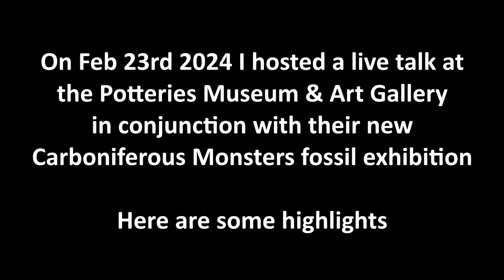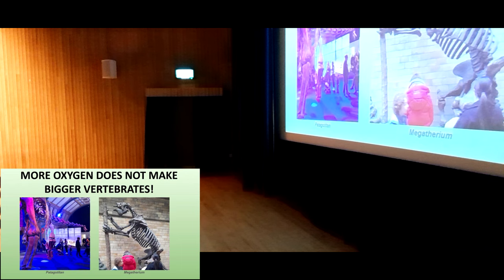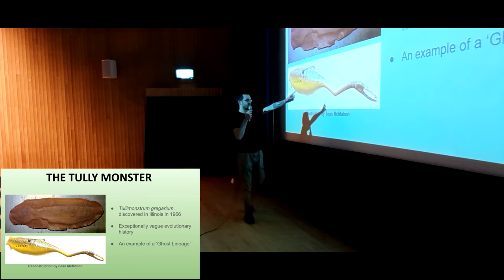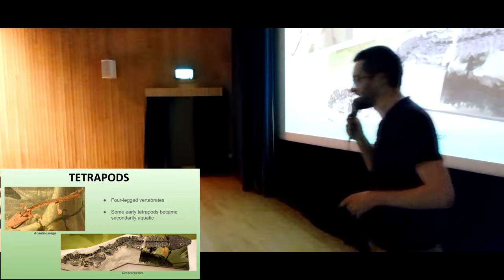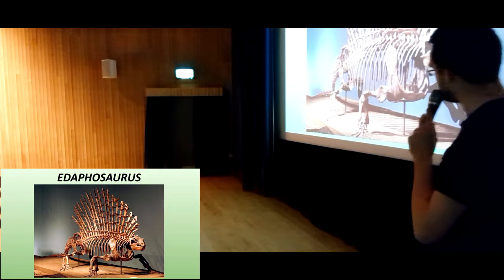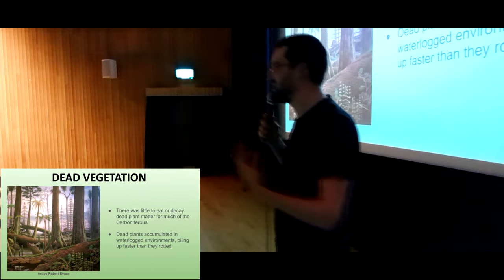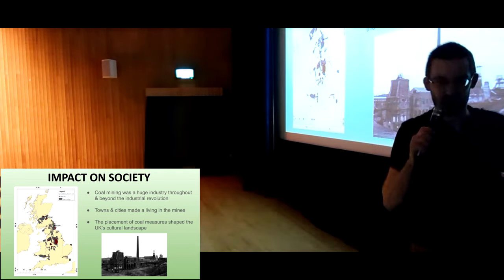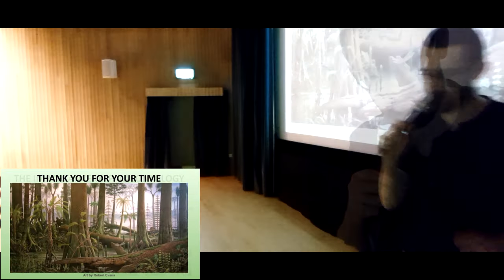Coal Forest Chronicles - Carboniferous Presentation Highlights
On Feb 23rd I gave a live talk at the Potteries Musem & Art Gallery in conjunction with their newly opened Carboniferous Monsters fossil exhibition. Here are some highlights!